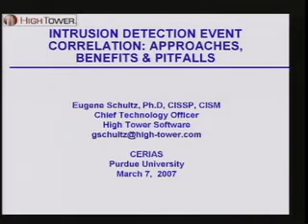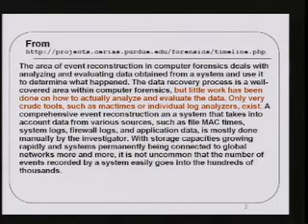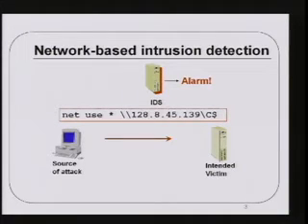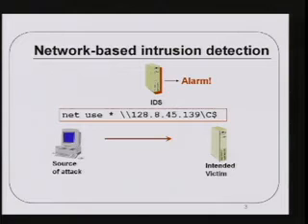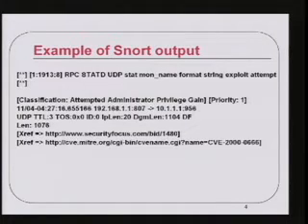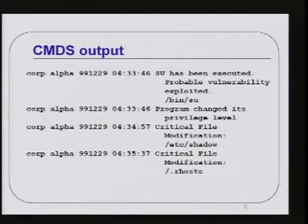CERIAS Security: Intrusion Detection Event Correlation: Approaches, Benefits and Pitfalls 1/6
Clip 1/6
Speaker: Eugene Schultz · Chief Technology Officer · High Tower Software

Over the years intrusion detection technology has improved to the point that it is highly useful to both the commercial and non-commercial sector. This technology is, however, by no means anything close to perfect. Even the best intrusion detection systems miss a fairly large proportion of attacks that occur; they also tend to yield unacceptably high false alarm rates. Correlating the output of multiple systems and devices is a promising solution for the limitations in today's intrusion detection systems. There have been numerous advances in intrusion detection event correlation, yet this technology lags behind intrusion detection technology.

How events are correlated makes a big difference concerning the value of event correlation. This talk will cover the various approaches to event correlation as well as their advantages and disadvantages.